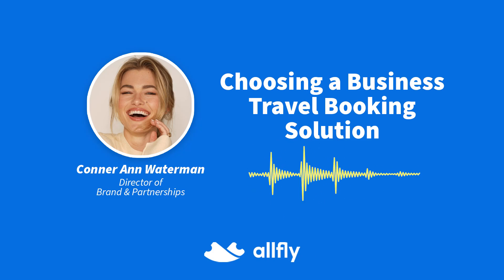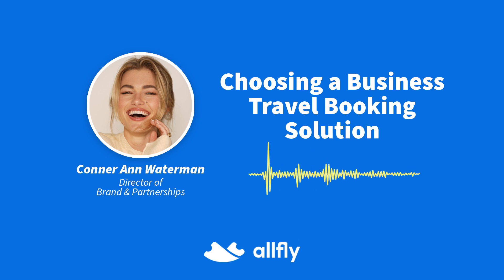Choosing a Business Travel Booking Solution Teaser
Are you looking for the perfect business travel booking solution? Look no further!

This comprehensive guide covers everything you need to know, including:
Identifying your company's pain points
Selecting the right tool with key features
Cost-saving strategies
Enhancing traveler experiences
Ensuring policy compliance

Ready to take your business travel to the next level? Download your free PDF today and discover how AllFly can streamline your travel operations and save you time and money.